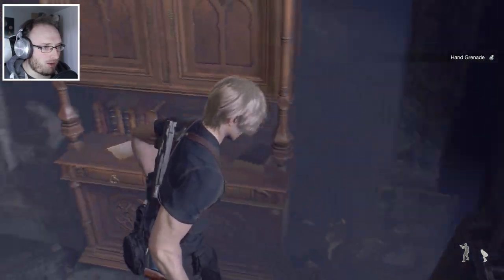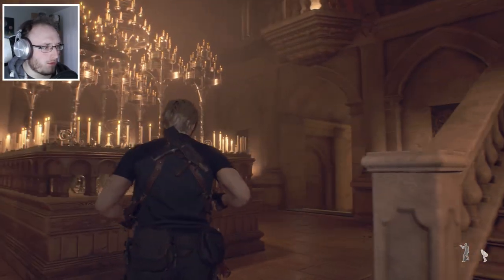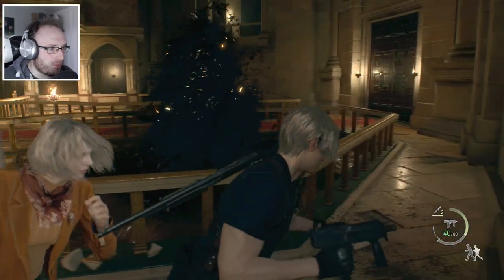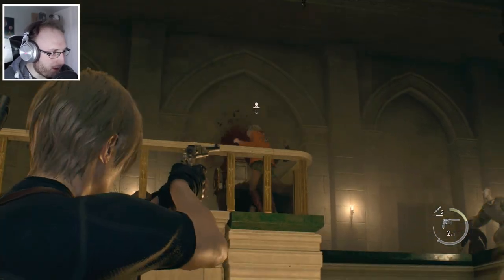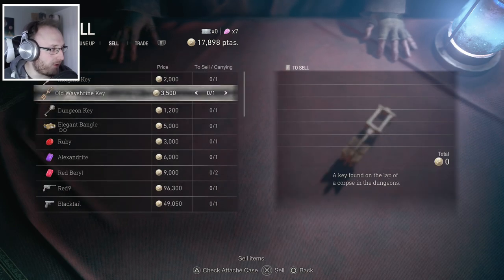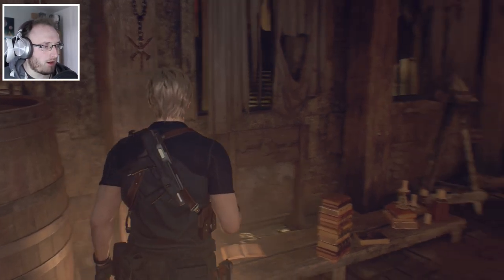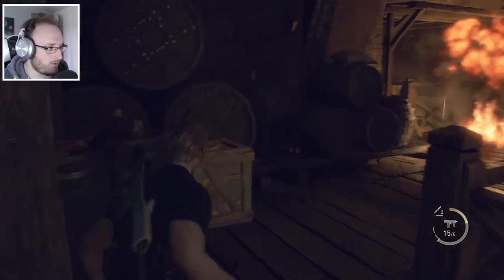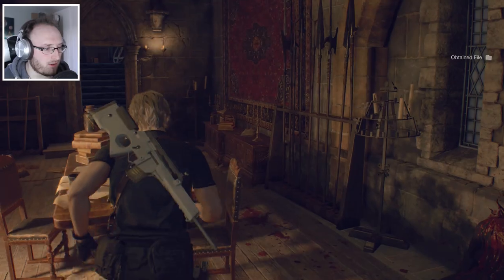STOP IT ASHLEY | Resident Evil 4 Remake - Part 8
Look at her yes. she's definitely smokin' the good kush :P